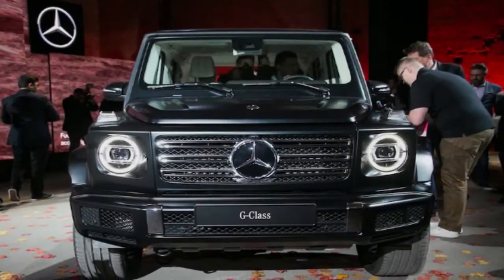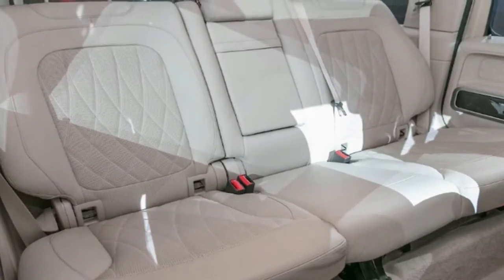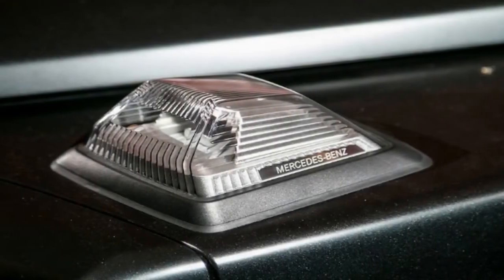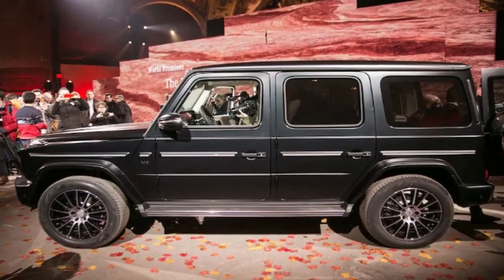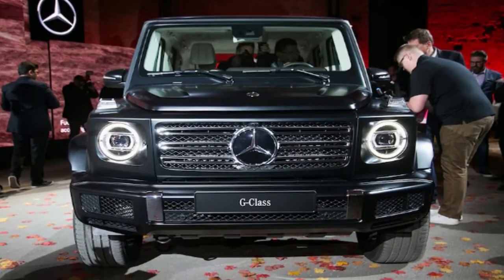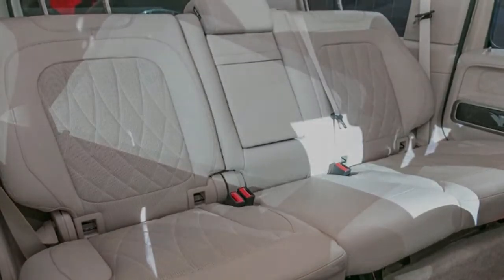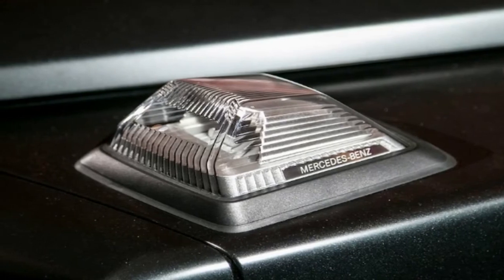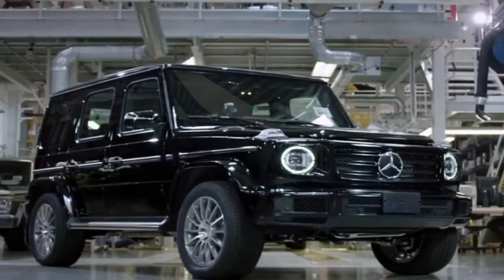GO BEHIND THE SCENES OF THE NEW MERCEDES G-CLASS 2018 DEVELOPMENT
MERCEDES G-CLASS 2018, Earlier this month, Mercedes showed off the brand new 2019 G-Class, the SUV’s first true redesign since it was introduced back in 1979. But as many people were quick to point out, it sure didn’t look like Mercedes had done much other than give the G-Wagen a new interior. If you watch the video below, though, you’ll see several of the people responsible for developing the new off-roader explain that the one thing they were told they couldn’t mess with was the classic G-Wagen shape.

++ Likes me on Facebook :
++ Follow me on G+ :